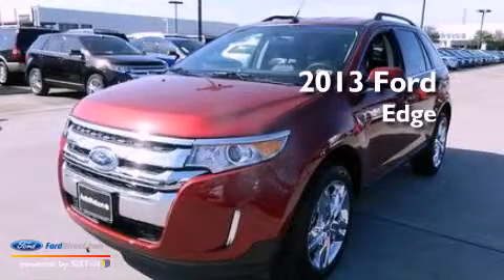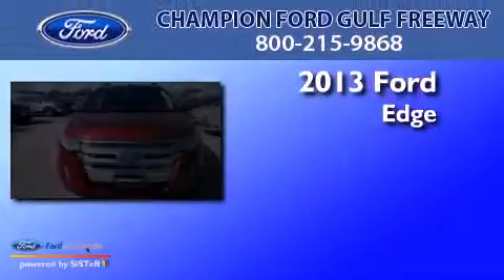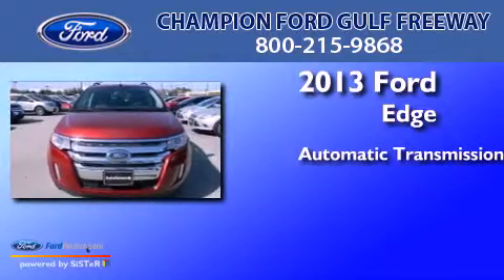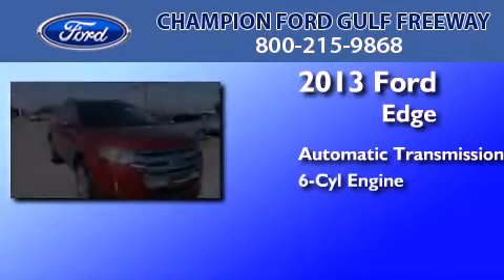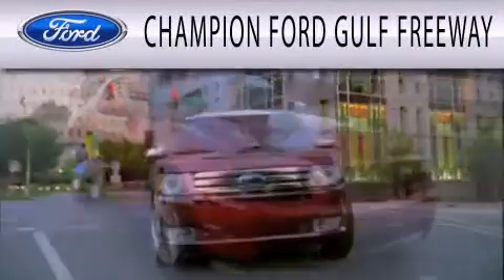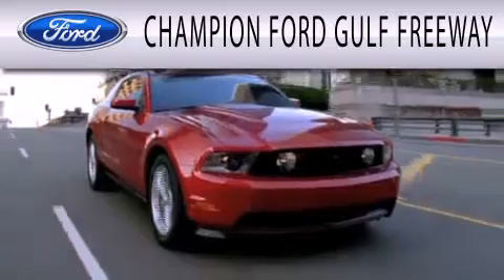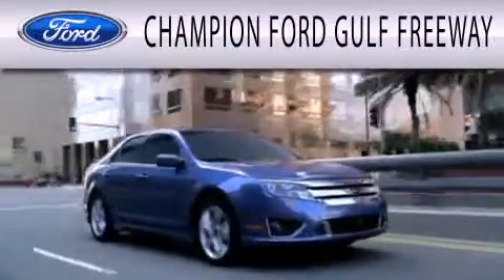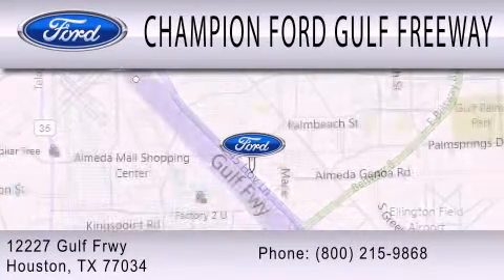2013 FORD EDGE Houston TX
Year : 2013
 Make : FORD
 Model : EDGE
 Engine : 3.5L V6 24V MPFI DOHC
 Trans . : 6-SPEED AUTOMATIC
 Exterior : RUBY RED METALLIC
 Miles : 1
 Interior : CHARCOAL BLACK
 Stock : DBB86445